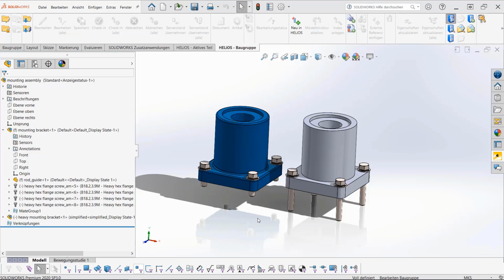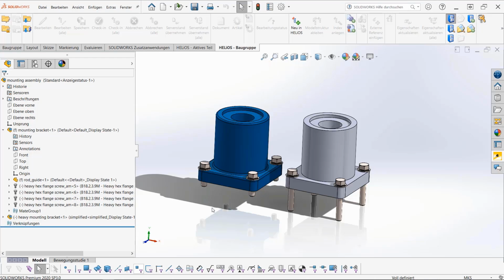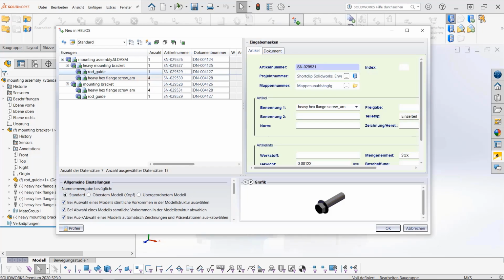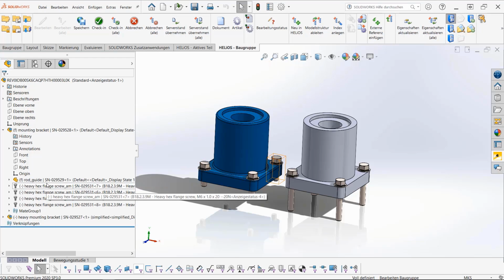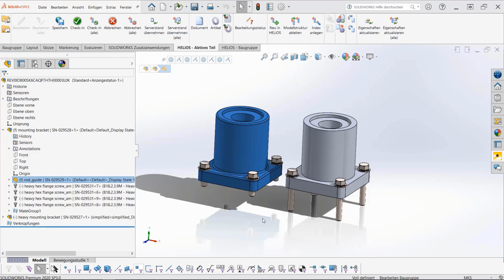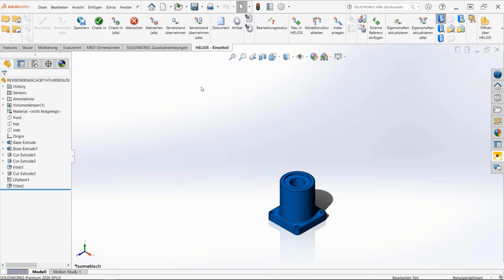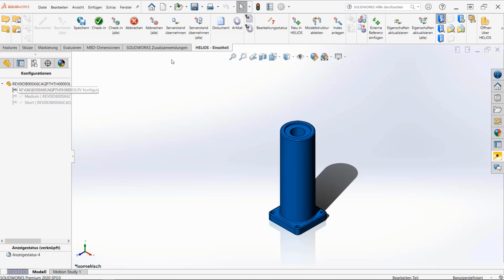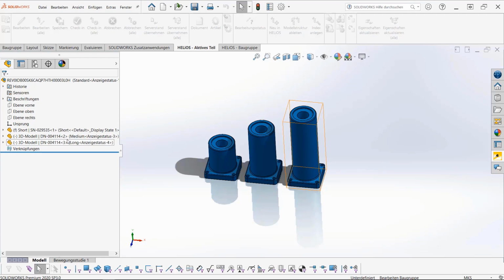HELiOS 2020 | SP2: Configuration-specific articles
Articles can also be linked to CAD parts in a configuration-specific manner. By switching configurations, the user can determine which article context is used.